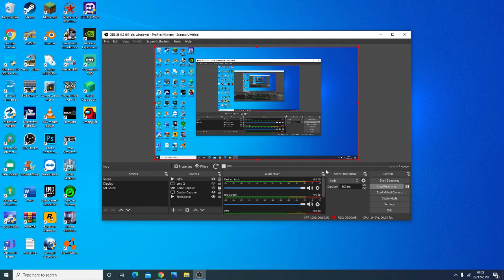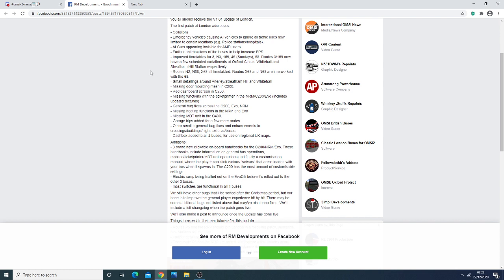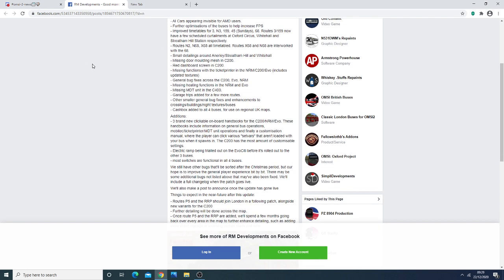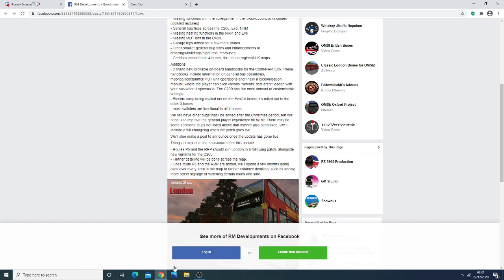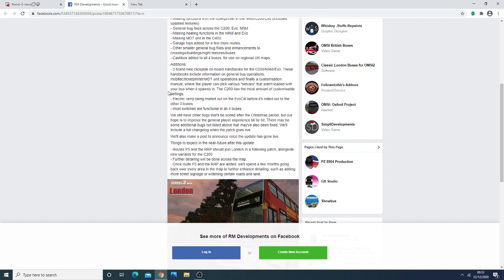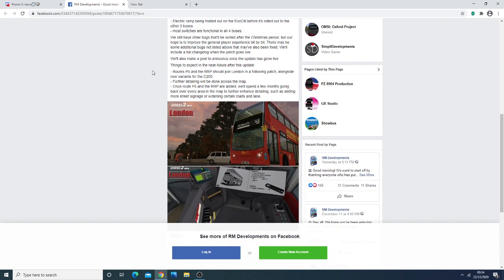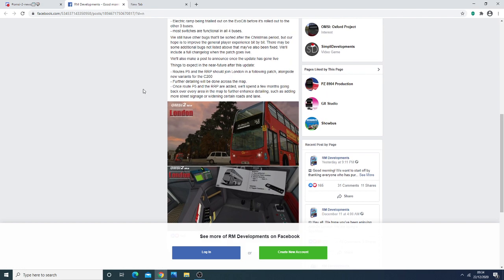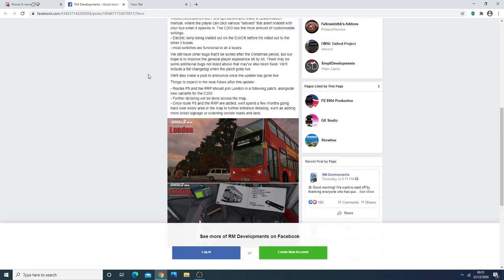Omsi 2: Addon London *New Update* Patch v1.01 | What is New and changed? Changelog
Well today the first patch and update for Omsi 2 Addon London is due to be released on Steam, but what exactly does patch or update v1.01 for Addon London Full Release for Omsi 2 the Bus Simulator include? In this video thanks to Rhys Addon London's developer releasing the changelog in advance, I go through what has been added in the first patch or update for Omsi 2 Addon London. In addition I also mention what is planned to be added in future updates, all of this is from the developer themselves, so it is an official source.

Links to the source and changelog is in our discord server.

While you are at it pay your fare 🧾 by hitting that like 👍button.